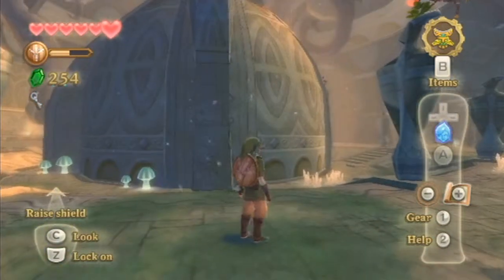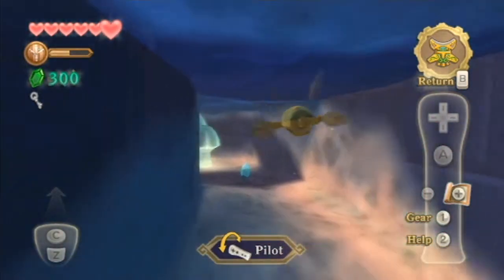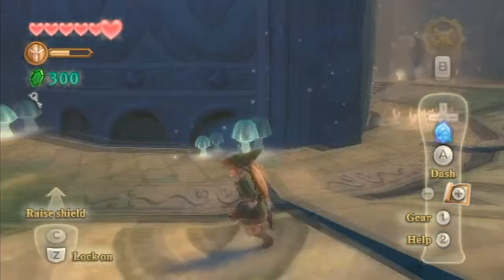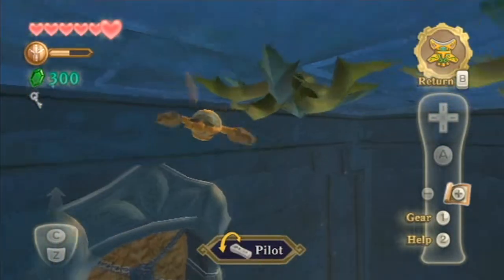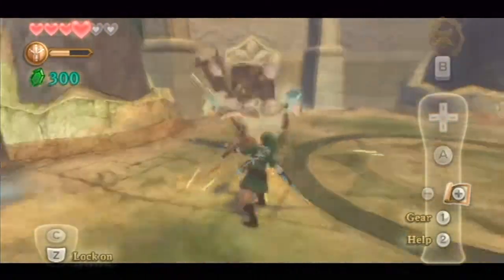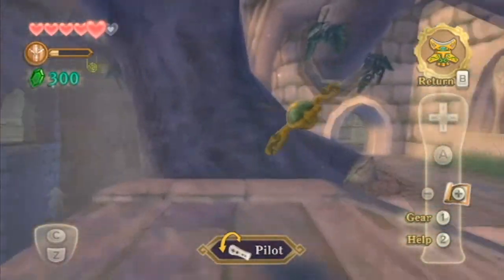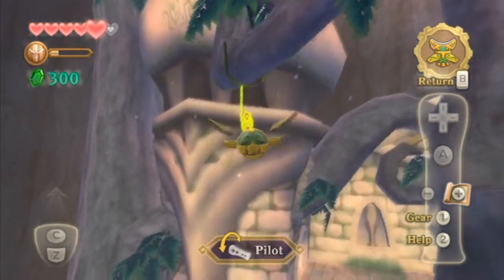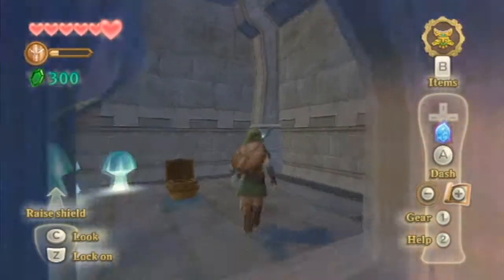Let's Play Skyward Sword #13 - The Legend of the Beetle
In this part we spam the beetle pretty much to not get very far, but we are slowly getting there! Slowly...